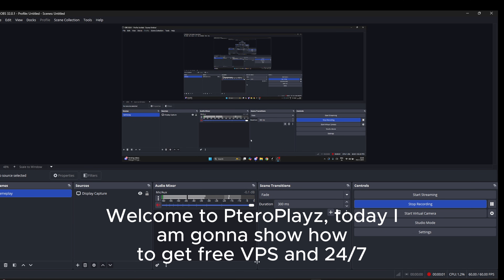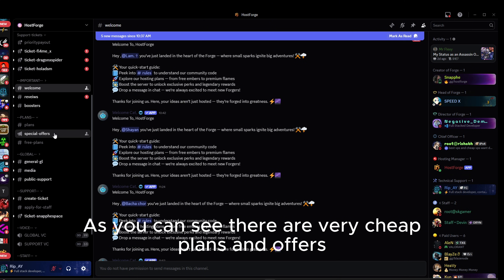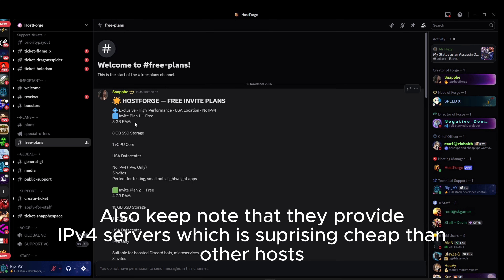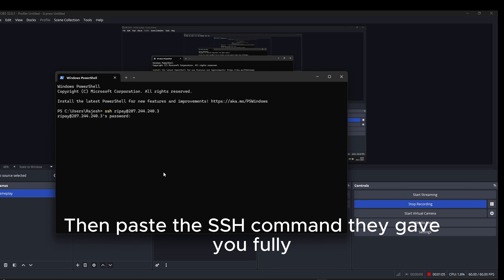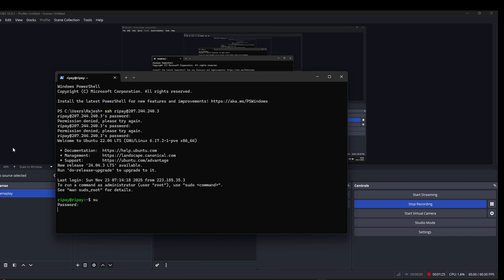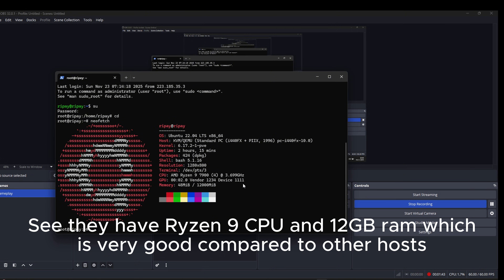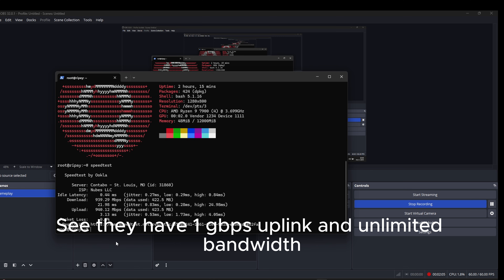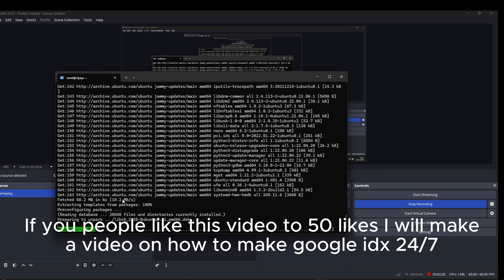🔥 How to Get FREE 24/7 VPS (12GB RAM • Ryzen 9 • 4 Cores) | 2025 Method!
Want a FREE 24/7 VPS with 12GB RAM, Ryzen 9 performance, and 4 CPU cores?
In this video, I’ll show you the fastest and easiest method to claim your own high-performance VPS for gaming servers, hosting, coding, bots, and more.

⭐ Works in 2025
⭐ No credit card needed
⭐ Super fast setup